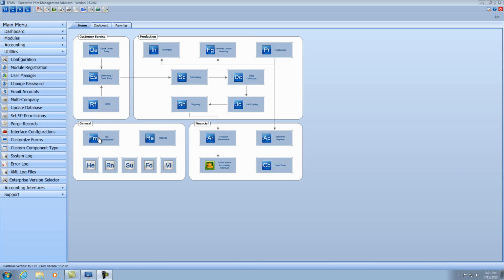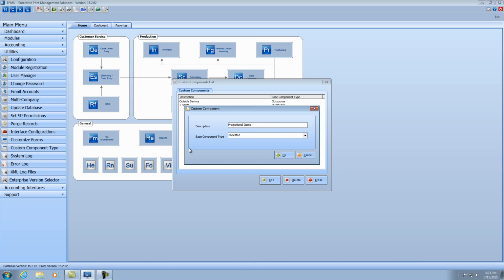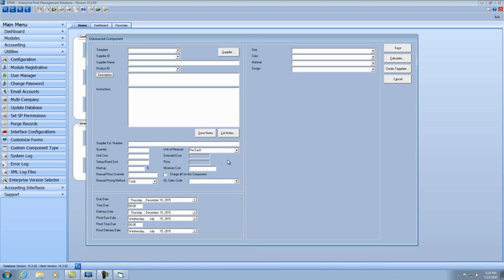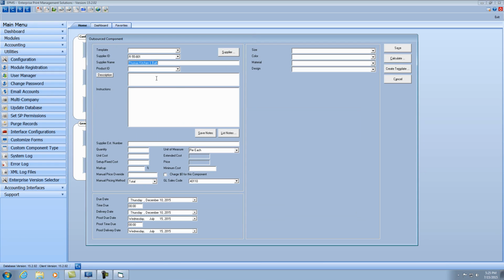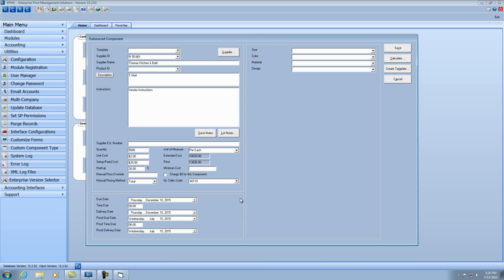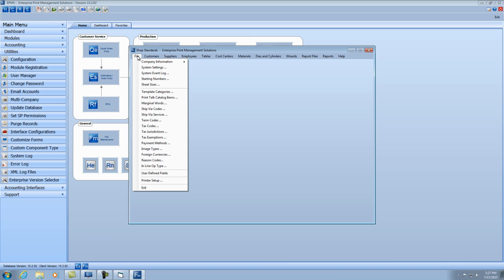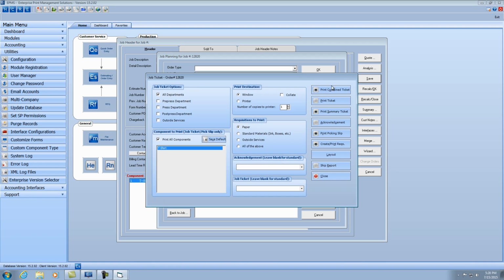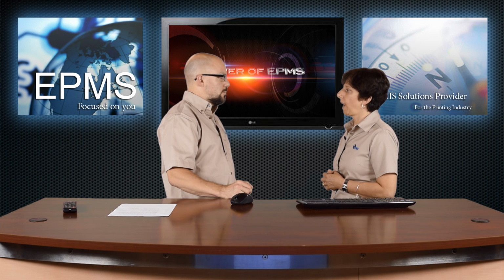EPMS Tech Talk - Custom Outside Service Components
This video will demonstrate the new feature in Enterprise32 that will allow you to create a custom Outside Service component type that would be used for Outside Services only.  Users will have the ability to create the name for the component type and also create up to 30 user defined fields specifically for the particular custom component.

This video was presented by Chris Costa and Joanne LaFlamme, and produced by Barking Dog Productions.